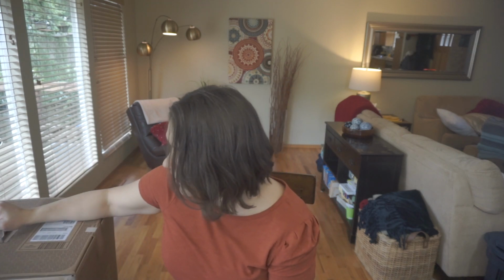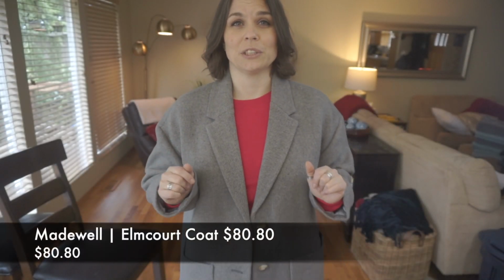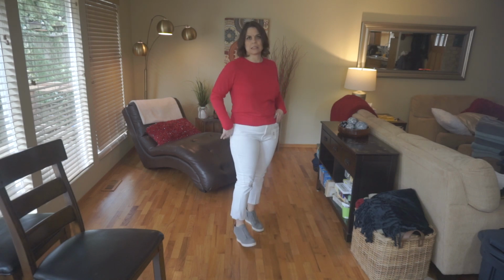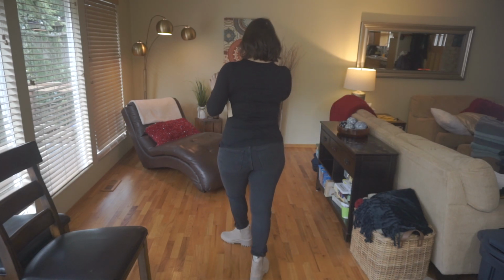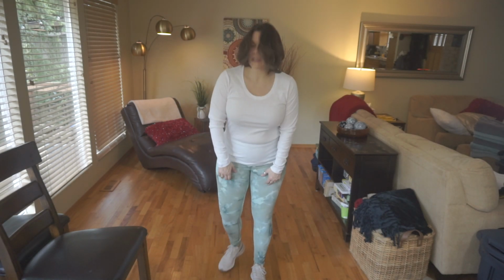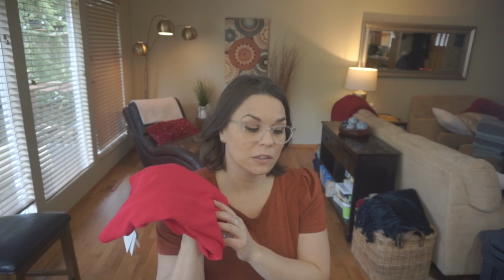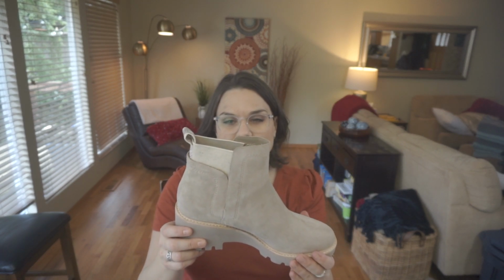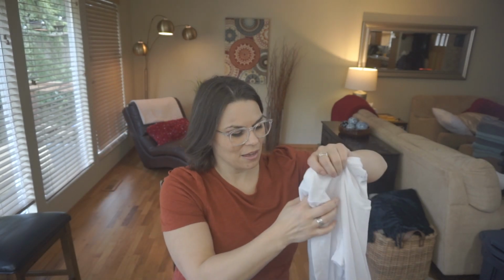Trunk Club Unboxing and Review January 2021 - Size 14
Trunk Club Unboxing and Review January 2021! I am typically around a size 14 and tropical wear a large, so normal sized? Plus sizes? :)

Halogen | Crewneck Merino Wool Sweater $44.25
Frame | Le Beau Ripped Cropped Jeans $101.25
Madewell | Elmcourt Coat $80.80

Halogen Long Sleeve Modal Tee (White and Black)$39
Madewell | High Waist Ankle Skinny Jeans $135
Dolce Vita | Huey Boot $140.00

Caslon Melody Long Sleeve Tee $25
Zella | Spray Dye Leggings $79
Nike | Air Zoom Pegasus Running Shoes $80.40